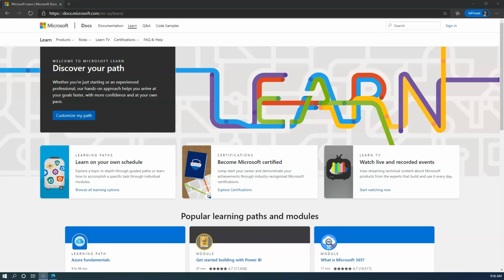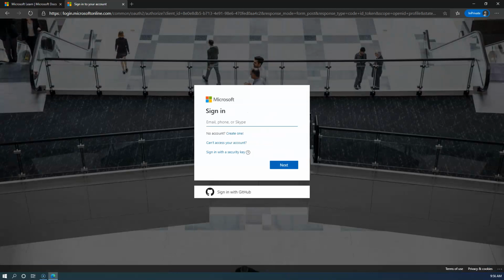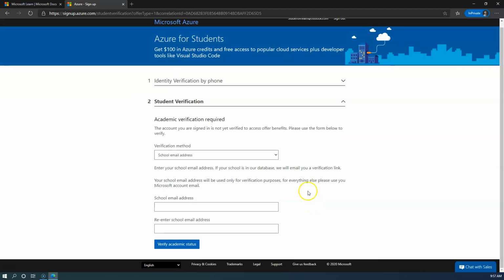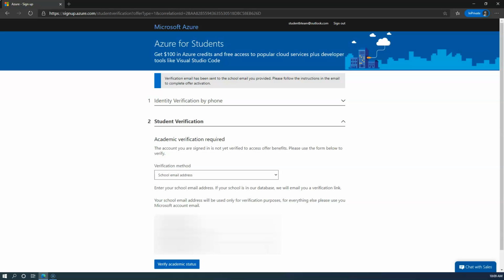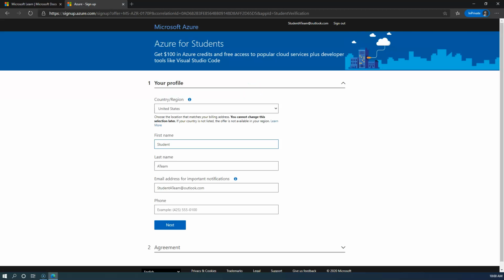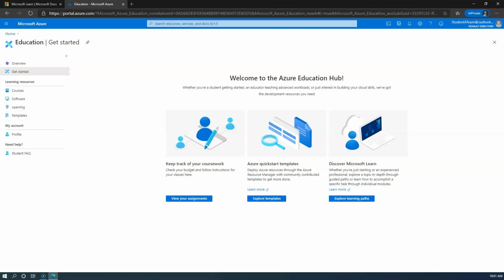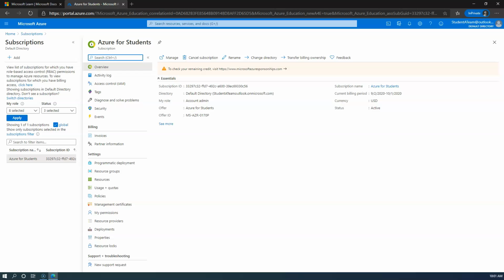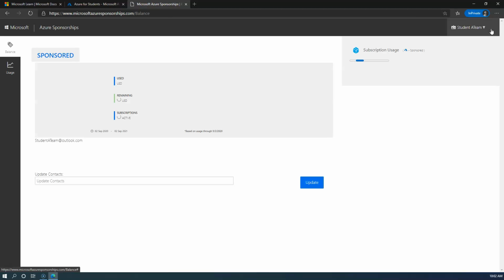Exercise: Setting up first Subscription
Exercise: Setting up your first Azure for Students subscription.

The first of a 3-part series, the objective of this course is to help prepare you with the foundational concepts needed to help you start working with Microsoft Azure quickly. We will cover key basic concepts, walk you through creating an Azure subscription and lay down the foundation for the Machine Learning and Data sessions.

In this course, we will cover the following topics:
• Introduction to Azure cloud computing.
• Basic functions: Azure Directories, Subscriptions, Resource Groups, Regions, Compute, Tour of Azure Services.
• Azure walkthrough.
And you will complete the following hands-on exercises:
• Exercise: Setting up your first Azure subscription**
• Preparing for Machine Learning in Azure
 •  Preparing for Working with Data in Azure.